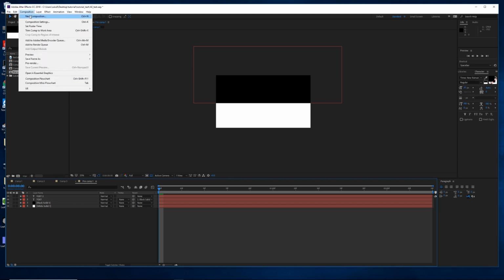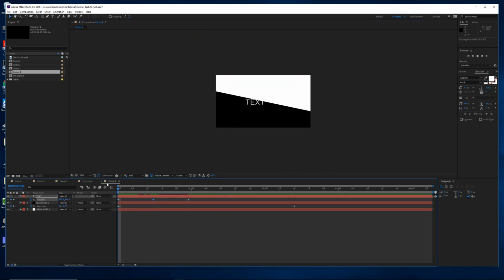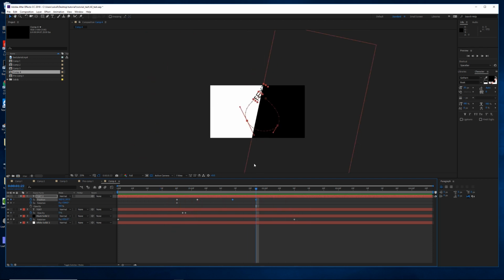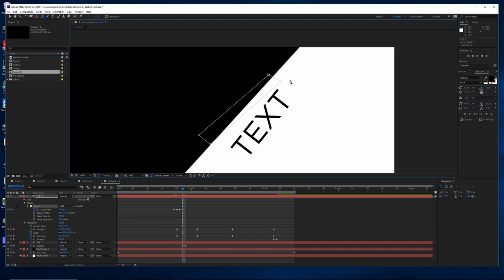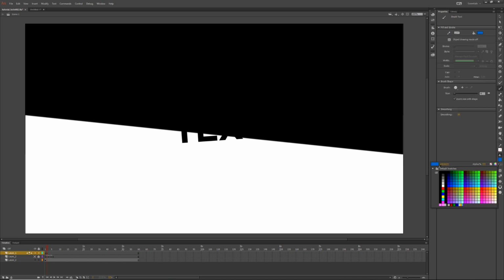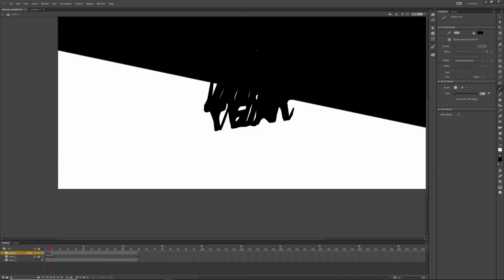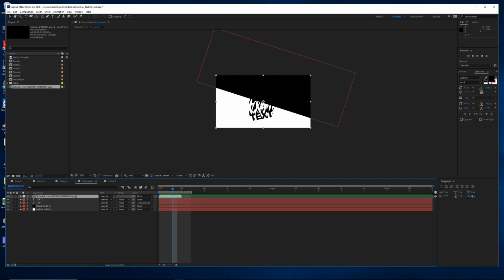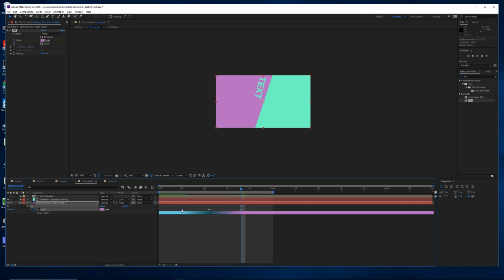How to create a splash effect using After effects and AnimateCC